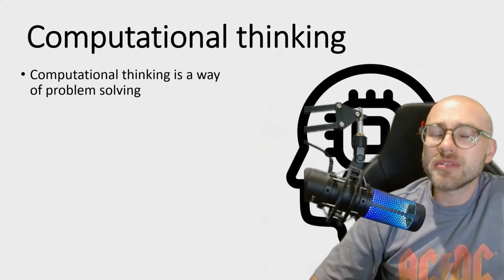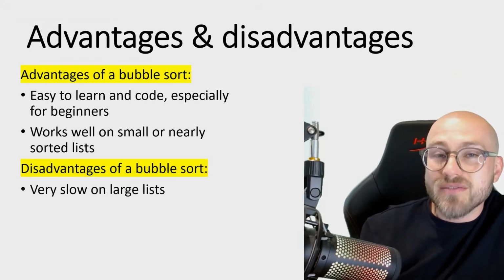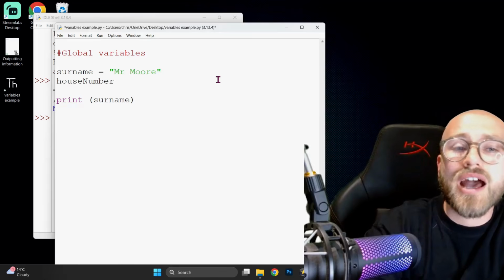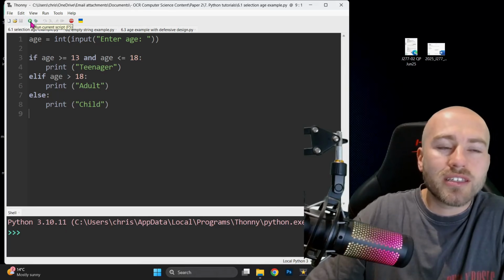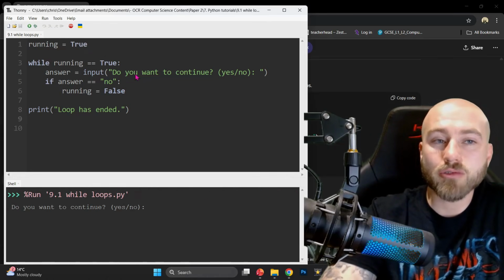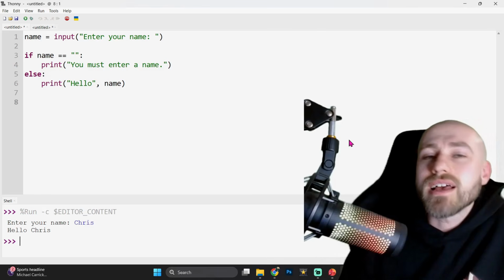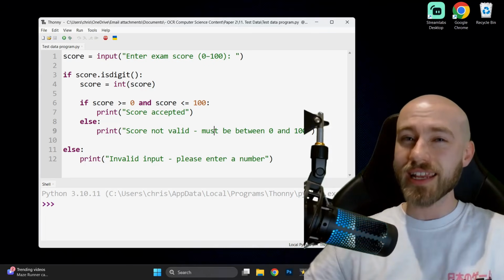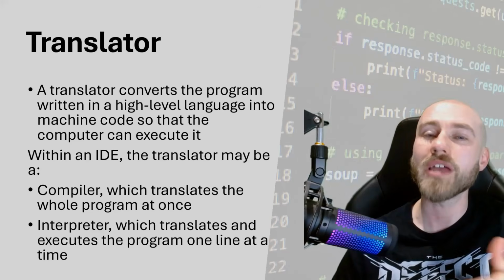Paper 2 - Computational thinking, Algorithms & Programming Full Revision Guide OCR Computer Science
Full revision guide for every topic in Paper 2 - Computational thinking, Algorithms & Programming Full Revision Guide OCR Computer Science

Chapters:
0:00 What is computational thinking?
0:21 What is abstraction?
1:40 What is decomposition?
2:28 Algorithmic thinking
3:00 Computational thinking practice question
4:25 Writing algorithms
5:28 Writing flowchart algorithms
9:05 Writing pseudocode
10:33 Algorithm practice question
12:20 Trace tables
13:06 Filling in a trace table
14:49 Trace table practice question
15:59 Sorting algorithms
16:32 Bubble sort
18:40 Merge sort
20:13 Insertion sort
21:50 Sorting algorithm practice questions
22:46 Searching algorithms
23:28 Binary search
26:36 Linear search
27:34 Searching algorithm practice question
28:30 What is Python programming?
29:38 Installing Python
31:14 Using print in Python
34:08 Variables in Python
34:50 Maintainability
39:30 String manipulation
45:48 Types of error in Python
51:30 Debugging
52:39 Selection (if, elif and else) in Python
59:20 Lists in Python (data structure/array)
01:02:58 2D lists in Python
01:05:05 for loops (count-controlled loops)
01:09:20 while loops (condition-controlled loops)
01:15:34 DIV and MOD
01:17:34 File writing techniques in Python
01:23:16 Subprograms (procedures and functions)
01:30:53 Anticipating misuse
01:34:04 Authentication
01:38:34 Input validation
01:43:49 Maintainability techniques
01:48:47 Carrying out testing in Python
01:52:48 Boolean logic (logic gates & truth tables)
01:58:39 High-level vs low-level programming languages
02:02:17 Compilers vs Interpreters
02:05:26 Tools and features of an IDE

I'd recommend pausing the video on the questions at the end of each topic to test yourself on each topic. Additionally, make yourself flash cards to test yourself, example:

Mr Moore

mrmoorecs
9-1 OCR Computer Science
J277